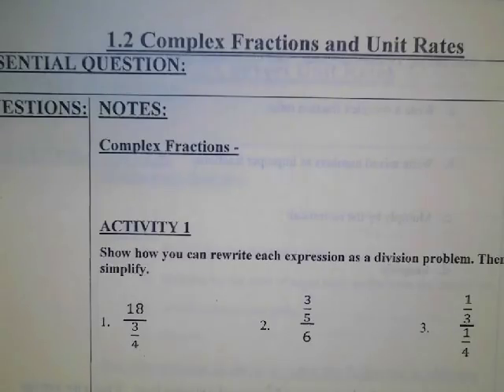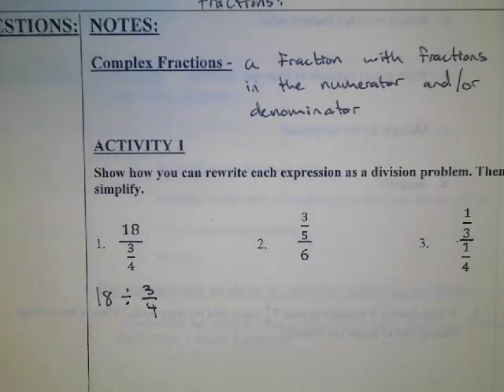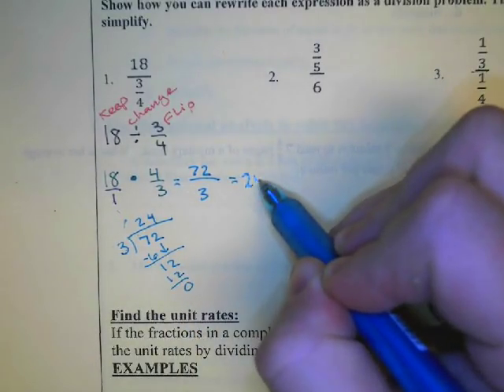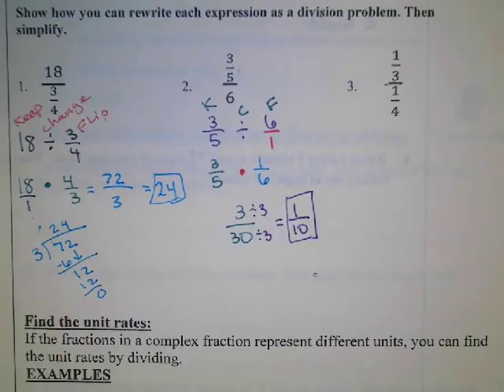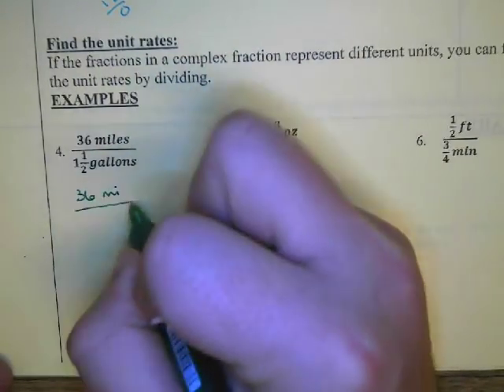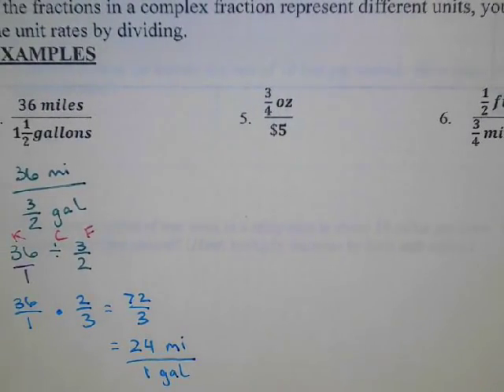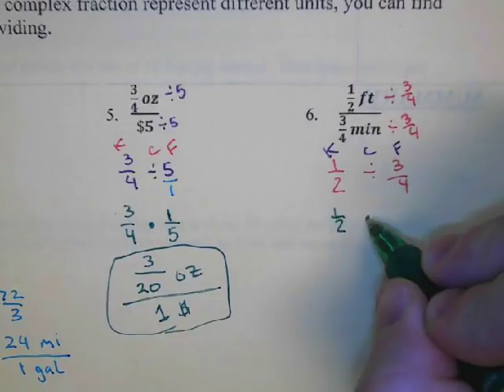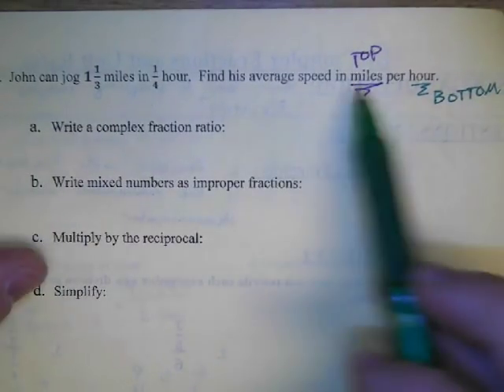1 2 Complex Fractions and Unit Rates